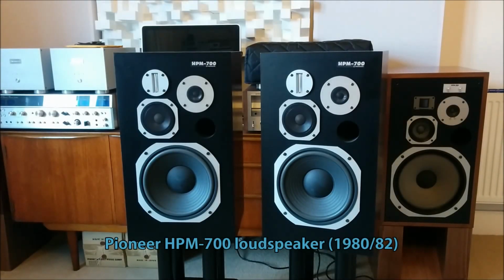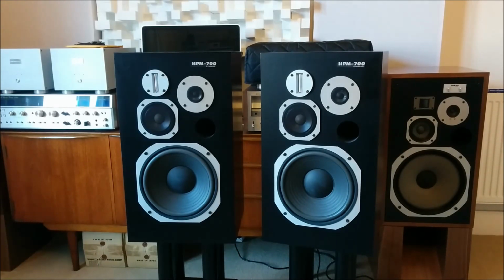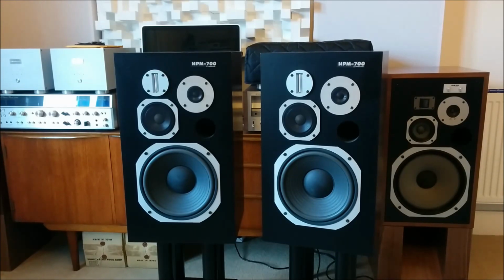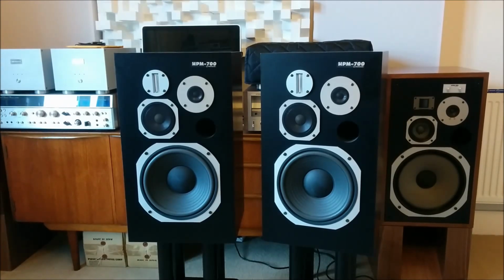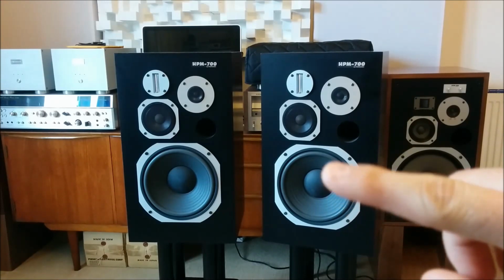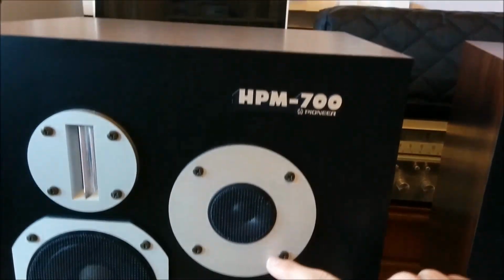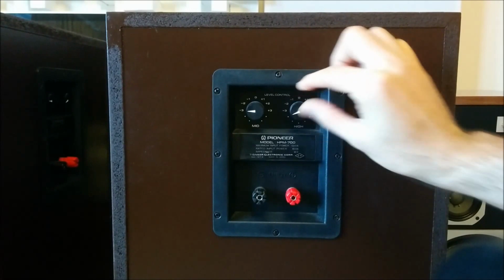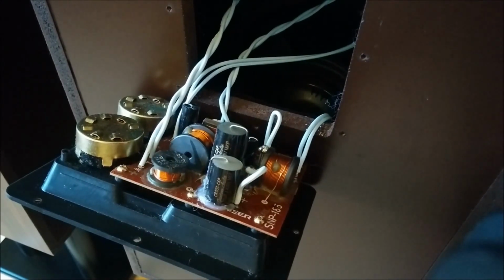Pioneer HPM-700 Speaker System (1980-1982) Review & Demo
Pioneer HPM-700 4 Way 4 Speaker Bass Reflex Speaker System (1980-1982).

The Pioneer HPM-700 is a high fidelity, 4-way, 4-speaker Bass-Reflex loudspeaker system designed by Bart Locanthi and his team of ex-JBL engineers, manufactured in Japan for the Pioneer Electronic Corporation from 1980 to 1982.
HPM stands for “High Polymer Molecular”, in reference to its then newly-developed high polymer molecular film supertweeter, a design that is used to convert electrical energy into sound to a degree that had previously only been theory. It is damped by elastic materials to prevent the deterioration of its best characteristics, and eliminates excessive harmonic distortion.
The HPM-700, were released along with the HPM-900. The HPM-700 was comparable to the HPM-60. The tweeter and mid-range drivers on the HPM-700 and HPM-900 contained individual metal grills to protect the cones. These two speakers featured another new supertweeter design – one that more closely matched the 180 degree projection of the HPM-100. The woofers were constructed with graphite modulus – a stiffer composite material, and had foam surrounds. Also like the HPM-40 the cabinet was covered with vinyl instead of veneer.

Specifications:
Type: 4 way, 4 driver loudspeaker system
Frequency Response: 35Hz to 50kHz
Power Handling: 60W
Sensitivity: 92.5dB
Bass: 1 x 10" PG cone
Midrange: 1 x 4" PG cone
Tweeter: 1 x 1.75" PG cone
Super Tweeter: 1 x HPM high polymer
Enclosure: bass reflex
Finish: walnut grained vinyl
Year: 1980
Dimensions: 13-3/4 x 24 x 12-5/8 inches
Weight: 32lbs

- eBay shop

Out of respect to wide variety of people who watch my videos, I will remove comments that do not follow common standards of politeness and decency.